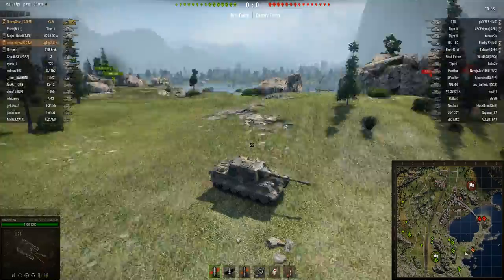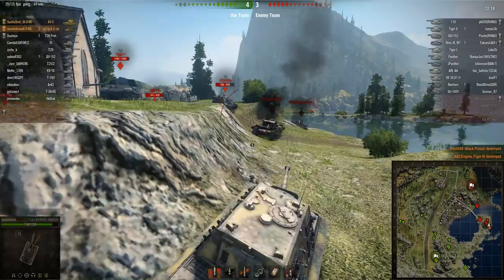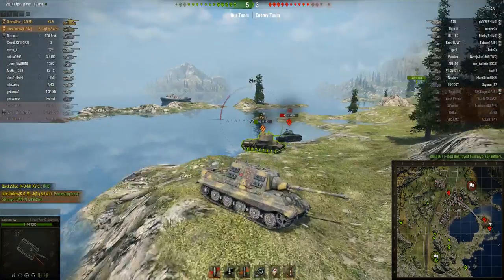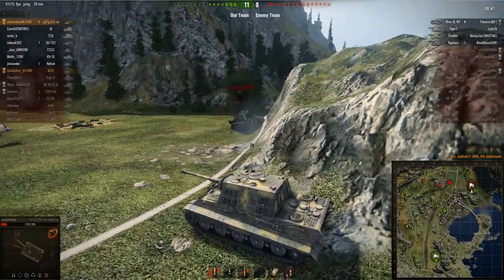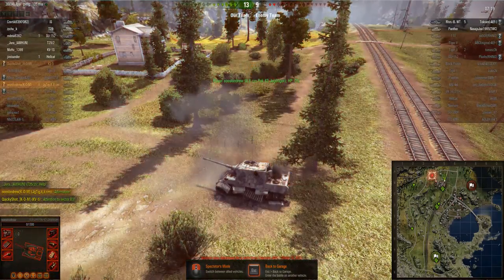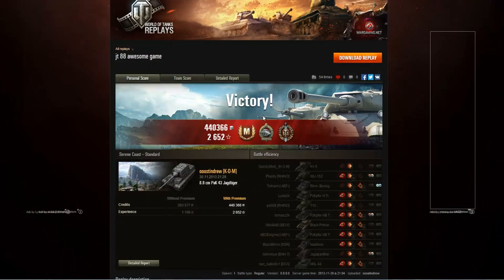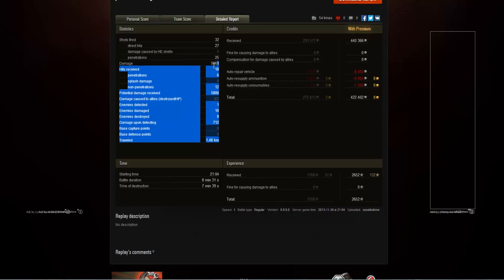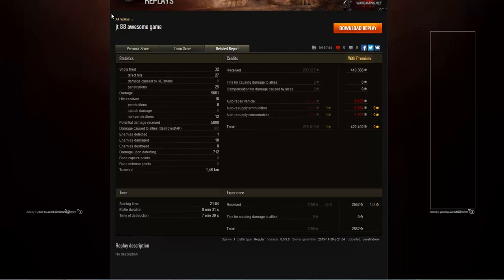World of Tanks | RC Best of the Rest - Jagdtiger 8.8cm - 8 Kills & 5k Damage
We continue our Best of the Rest series with an entry from ooostindrew in a Jagdtiger 8.8 cm.

System Specs:
CPU: Intel Core i7-3630QM
GPU: NvidiaGeForce GTX 675MX / 4GB GDDR5
Resolution: 1920x1080
Memory: 16GB